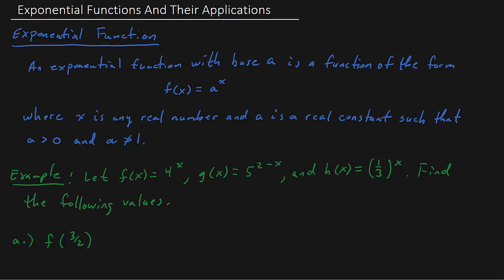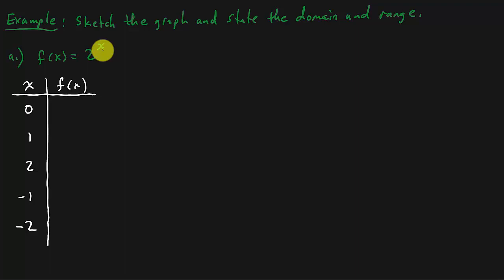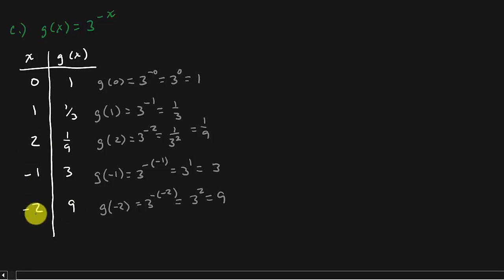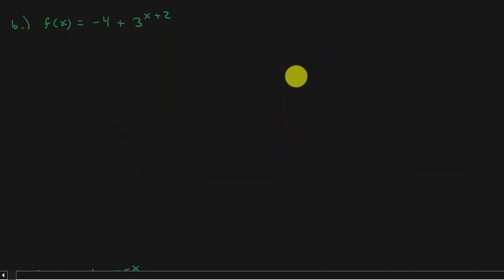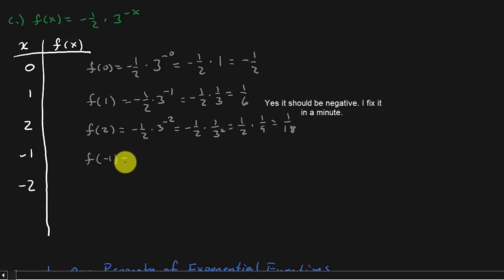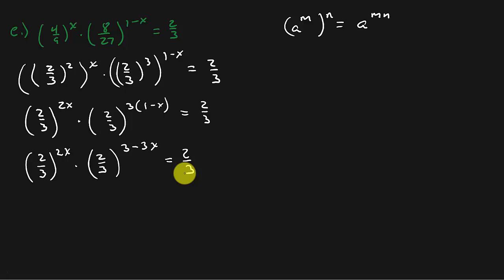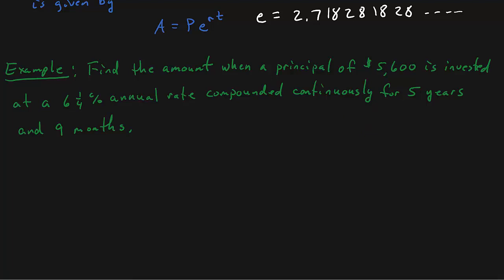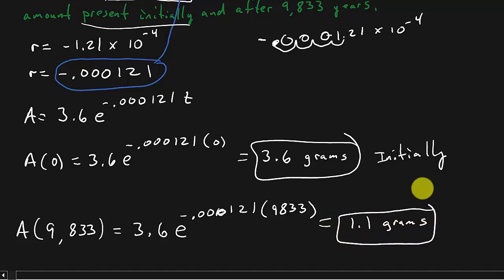College Algebra - Exponential Functions And Applications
This video shows how to evaluate exponential functions, graph them, solve exponential equations using the one to one property, and applications such as compound interest and continuous compound interest.